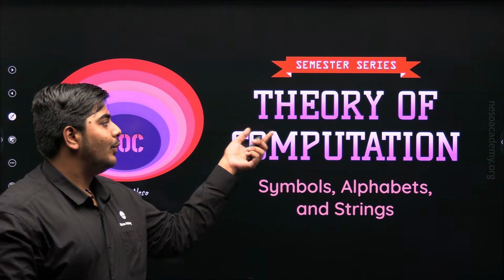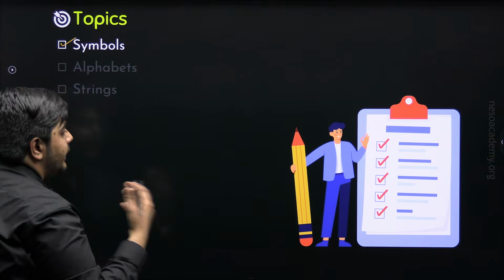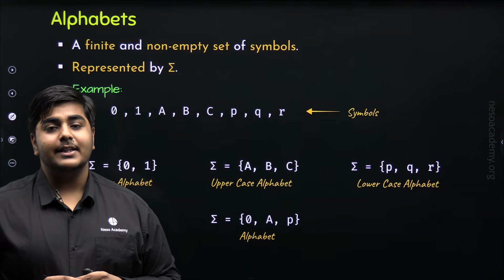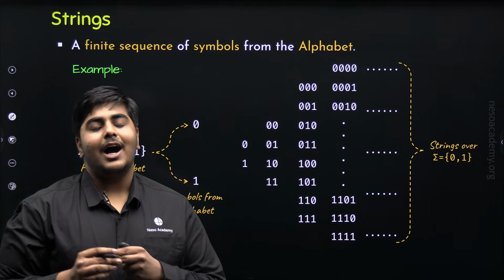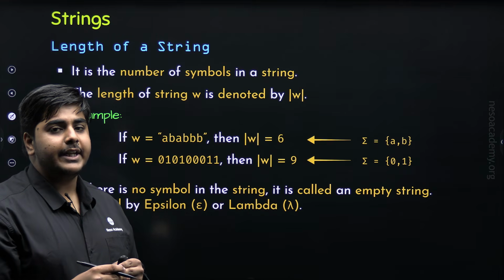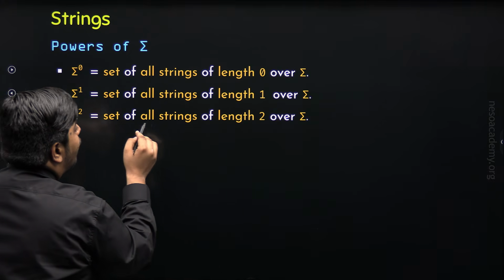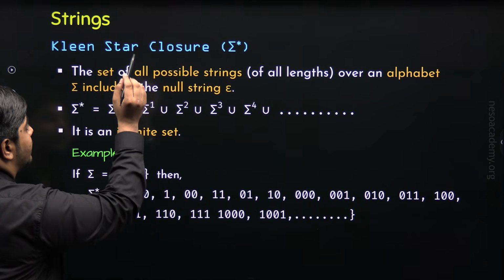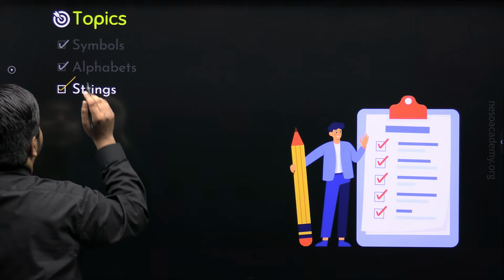Symbols, Alphabets, and Strings in ToC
TOC: Symbols, Alphabets, and Strings
Topics discussed:
1. Symbols
2. Alphabets
3. Strings
4. Length of a String
5. Powers of Σ
6. Kleen Star Closure
7. Kleen Positive Closure
8. Reverse of a String.